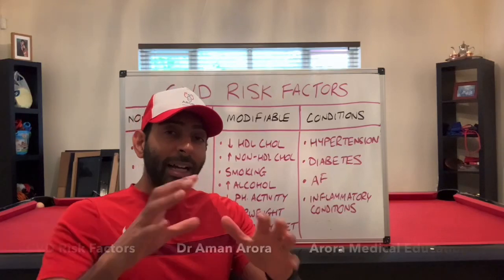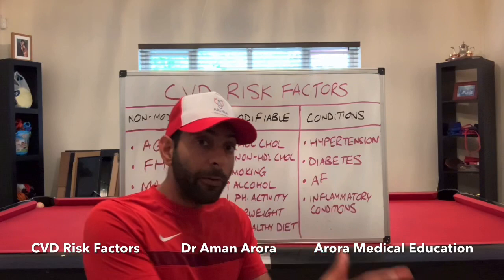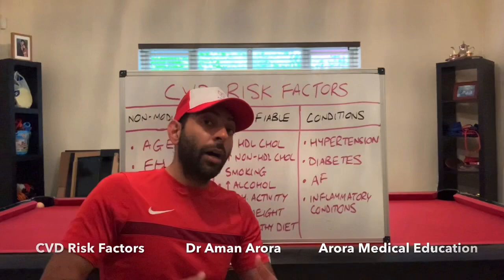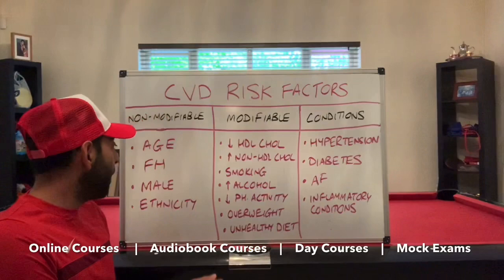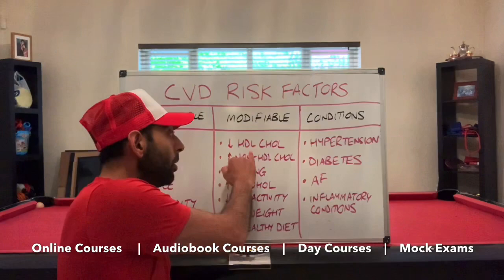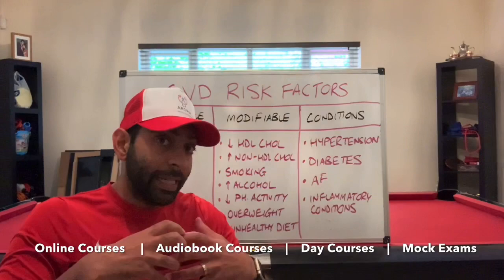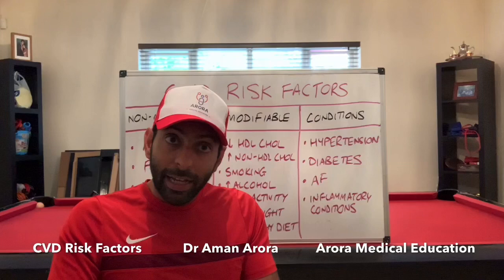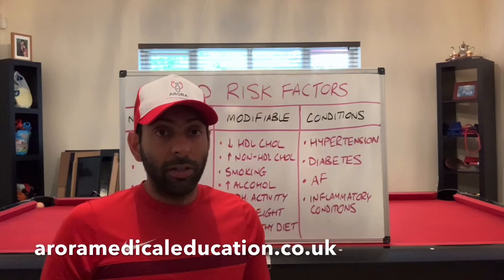Cardiovascular Disease Risk Factors in 140 seconds